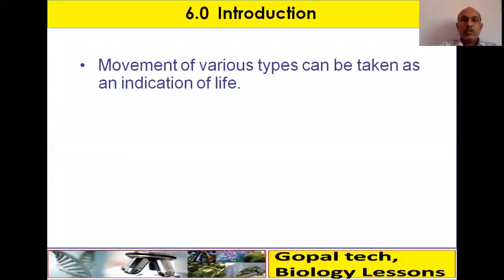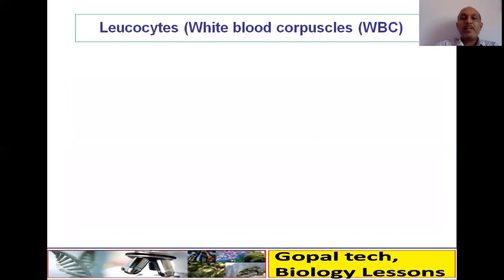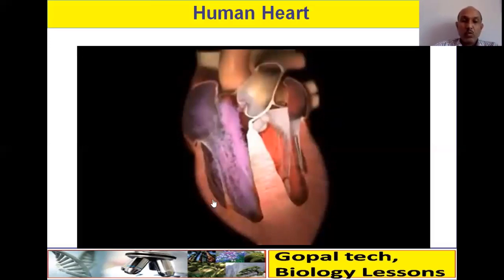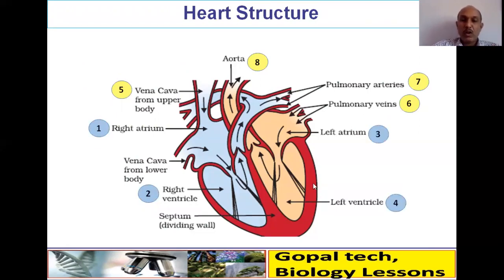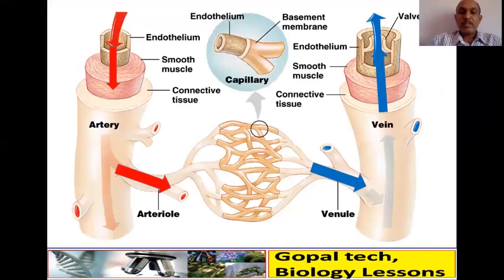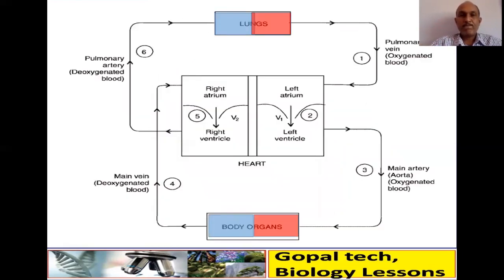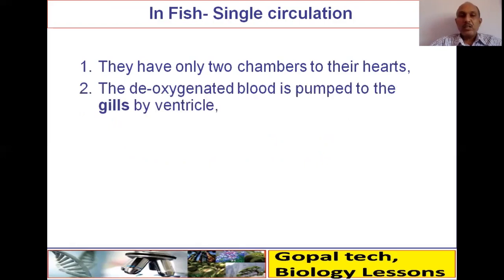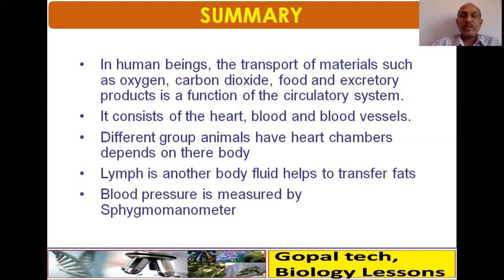Class 10: Life process- Transportation Part 4 Gopal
Animal transportation,heart blood lymph